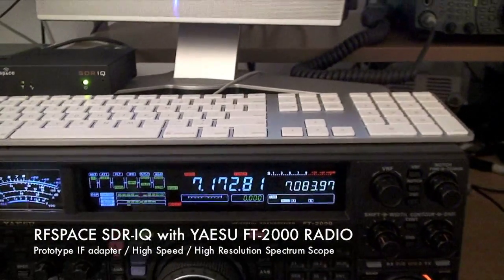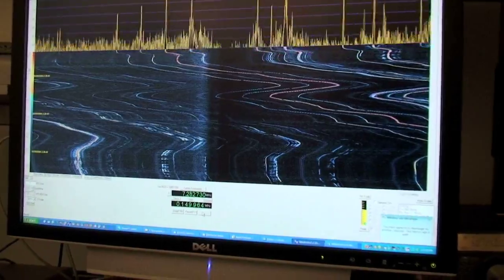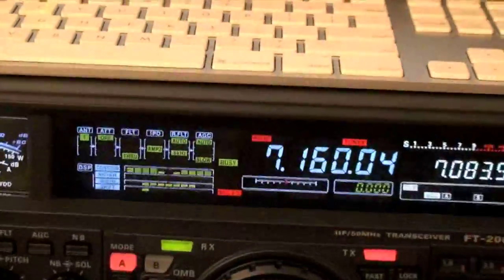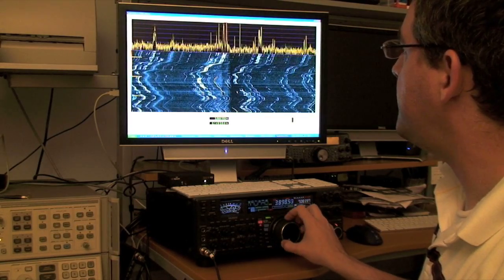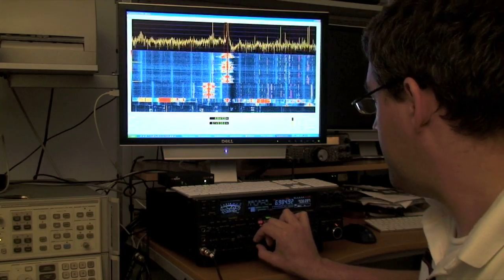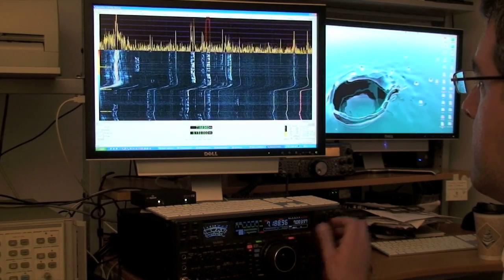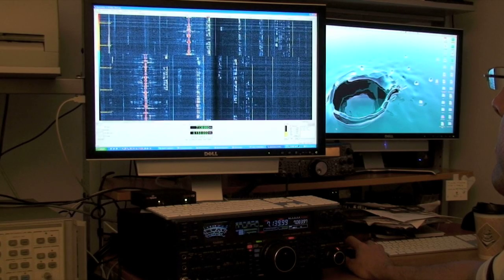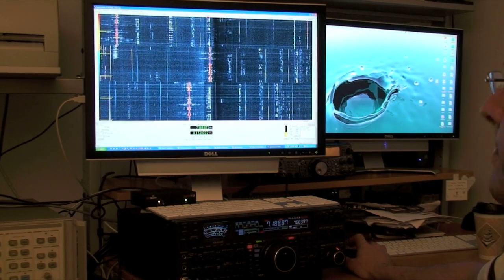Yaesu FT-2000 with RFSPACE SDR-IQ SPECTRUM SCOPE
This video shows the Yaesu FT-2000 with an RFSPACE IF-2000 / SDR-IQ KIT. This Kit adds the fastest and highest resolution panoramic adapter available. Compared to the DMU-2000, the SDR-IQ offers about 50 updates per second plus resolution so high that CW can be read from the waterfall display. In addition, the SDR-IQ also adds a pair of multimode receivers to the pair that is already present in the radio. You can also record up to 190 KHz of RF bandwidth to hardrive and also monitor your TX signal. The IF-2000 IF interface board does not require any modifications to the radio. The board plugs into the same location as the DMU-2000 board. This board does not currently support the FT-950.